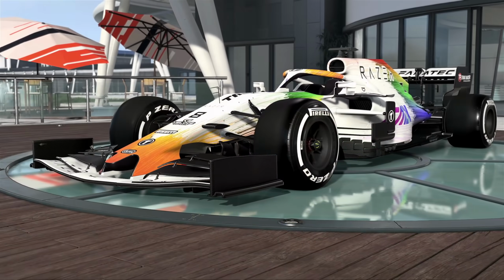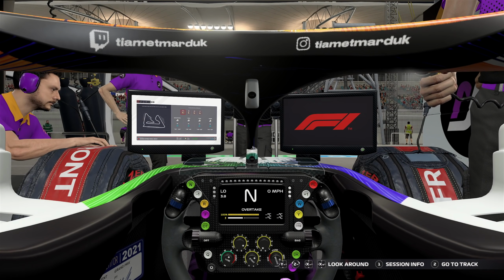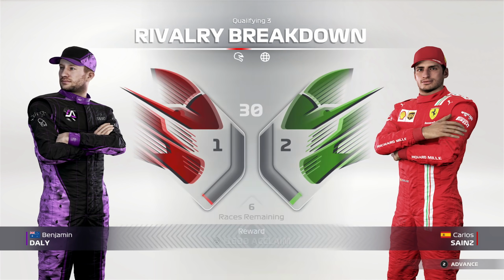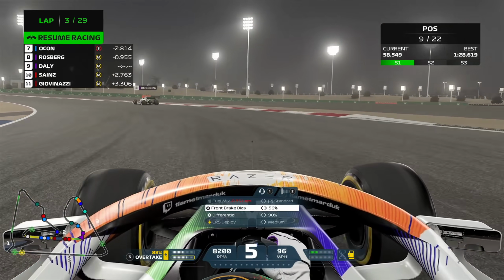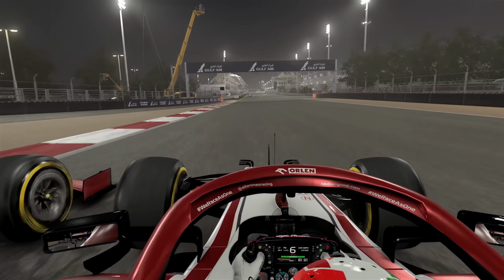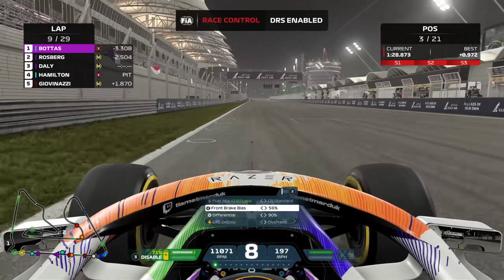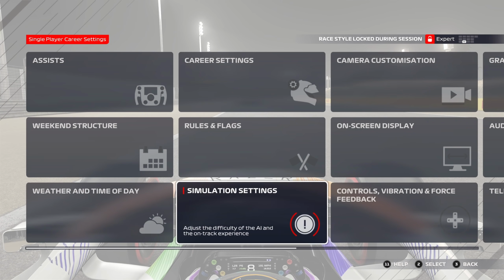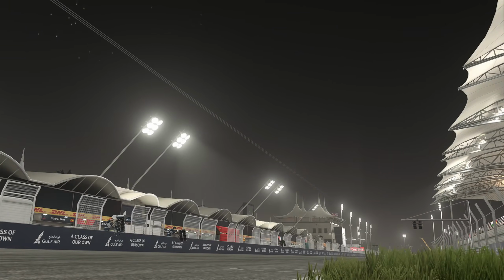FIRST RACE OF SEASON 2 - F1 2021 Career Mode Part 22: Bahrain Grand Prix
F1 2021 My Team Career Season 2: Rosberg's First Race Back!